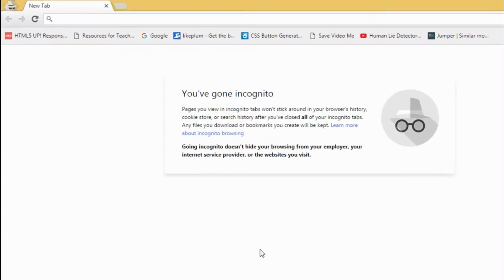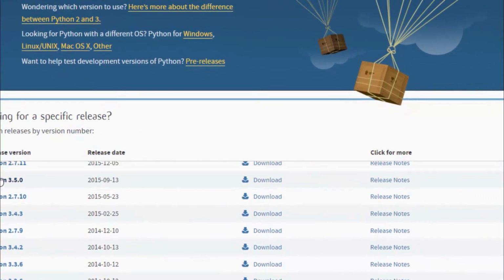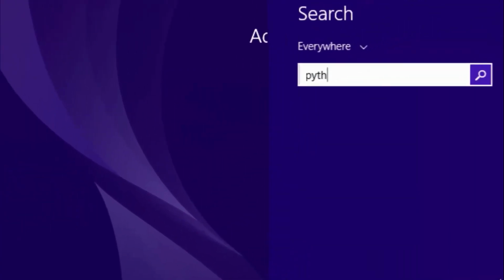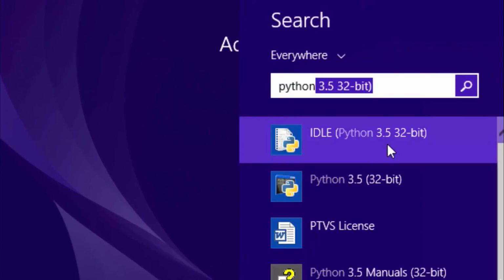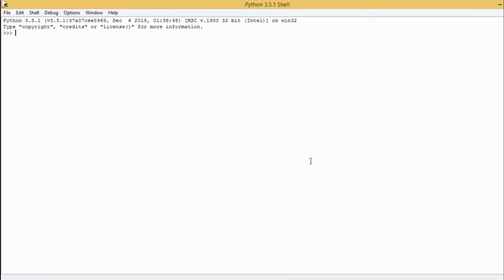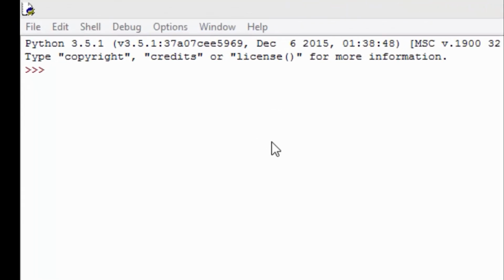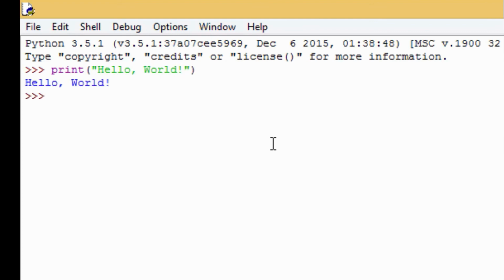Installing Python Package | Python tutorial | AIO ACADEMY